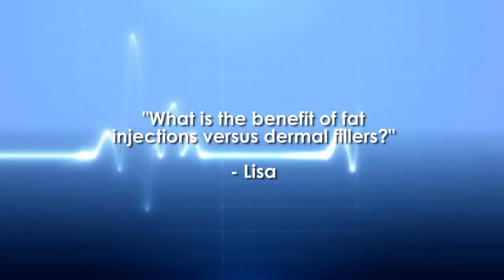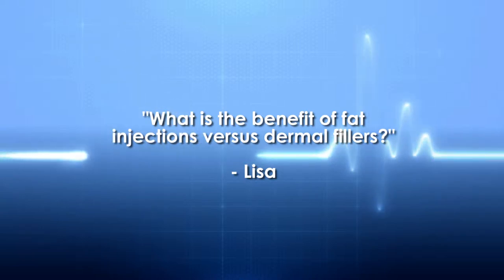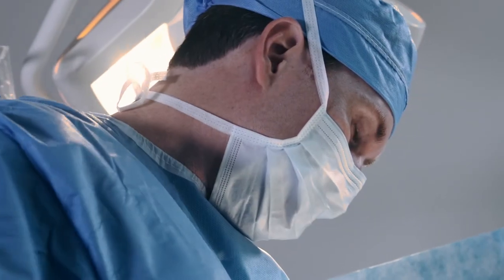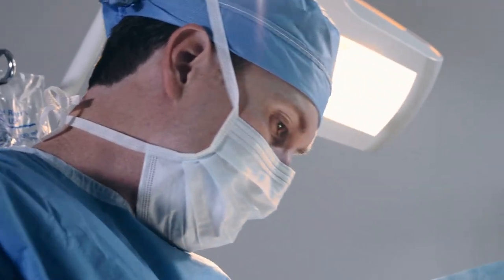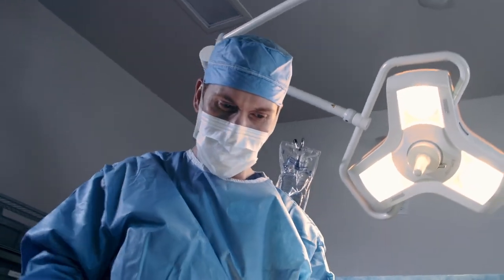Ask The Doctor: Fat Injections with Cosmetic Surgeon Dr. Michael Thornton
Watch as Dr. Michael Thornton explains the difference between fat injections versus dermal fillers, and the situations in which they should be used.